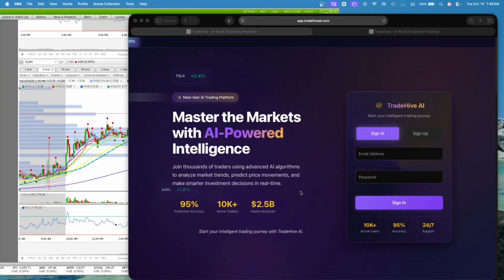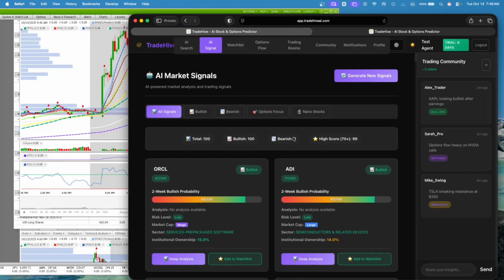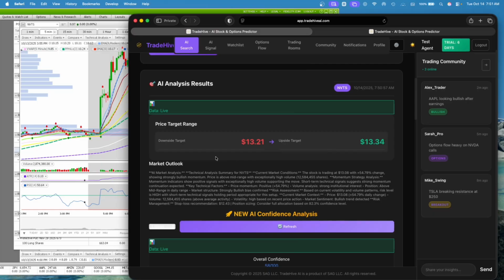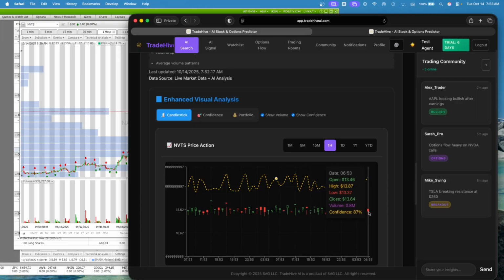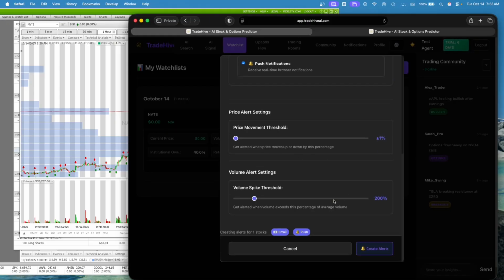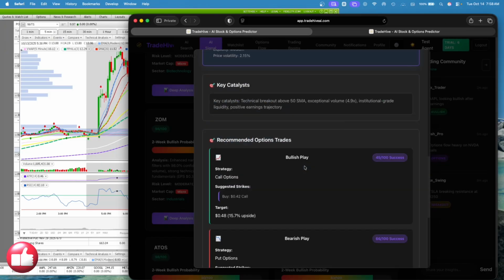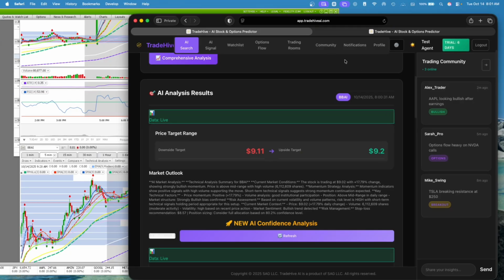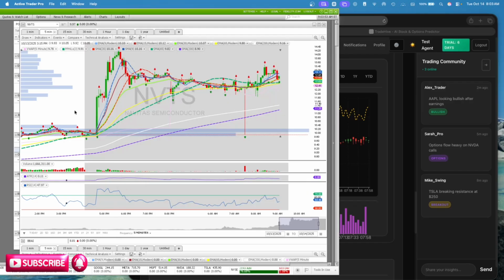TradeHive AI Changed My Trading Strategy (Here’s How)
Welcome back, traders! In this video, I’ll Walk you through exactly how I use TradeHive AI, the next-gen AI-powered trading platform, to find smarter entries, manage risk, and stay ahead of market moves.

👉 You’ll see how TradeHive’s real-time AI Market Signals, Nano Stock Scans, and Smart Alerts help identify momentum early — and how I combine them with my own strategy for consistent results.

🔐 About the Platform:
TradeHive AI includes secure Stripe checkout, user-friendly onboarding, transparent subscription options ($79.99/month or $799.99/year), and clear terms — including our User Agreement, Privacy Policy, and Cancellation Policy right on the signup page.

📊 What’s Inside:
 • AI-generated stock predictions
 • Options flow and dark-pool analysis
 • Custom watchlists and alerts
 • Live data powered by Polygon.io
 • Smart trade journaling & insights